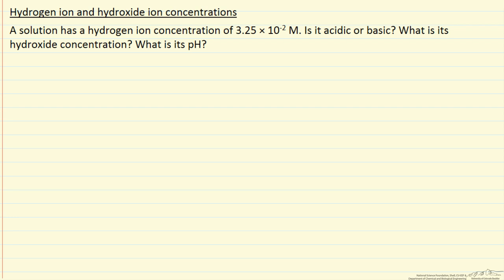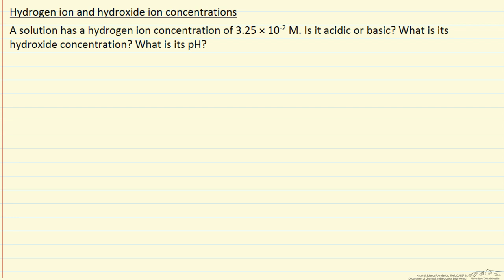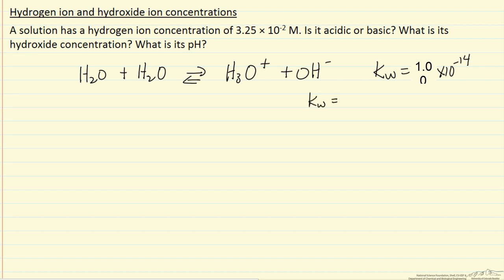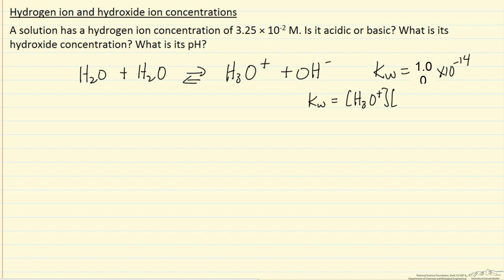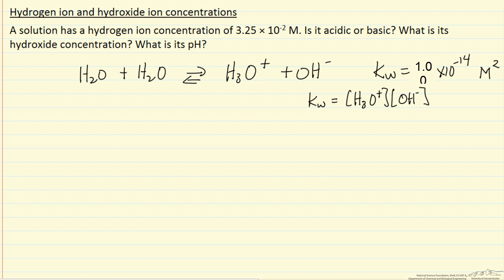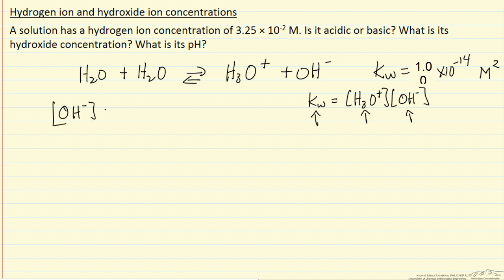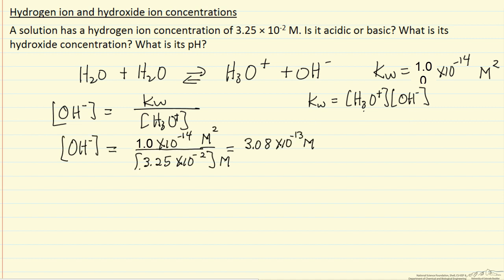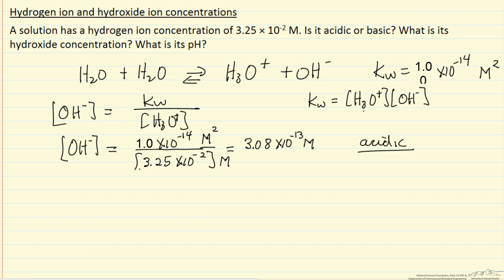Hydrogen Ion and Hydroxide Ion Concentrations (Example)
Calculates the hydroxide ion concentration and the pH given the hydrogen ion concentration.